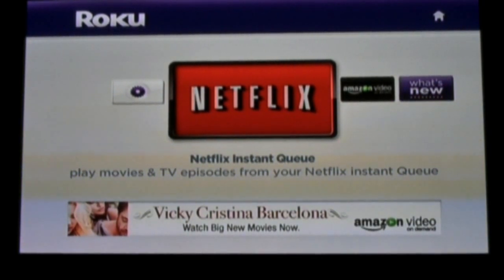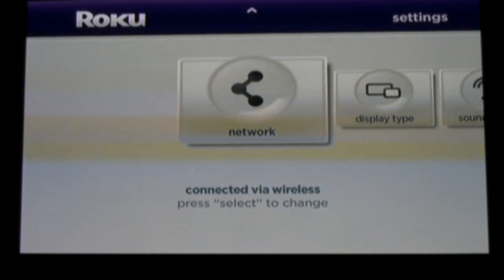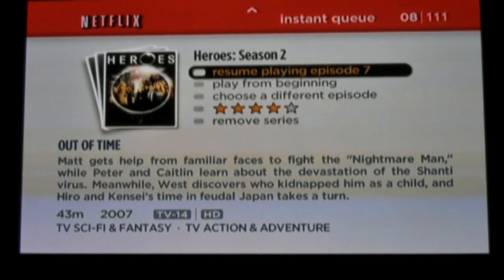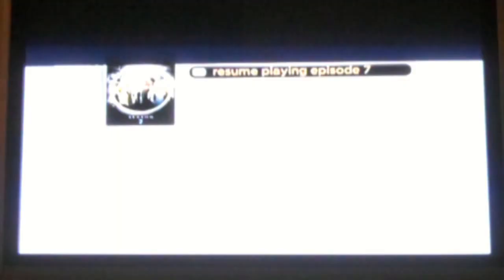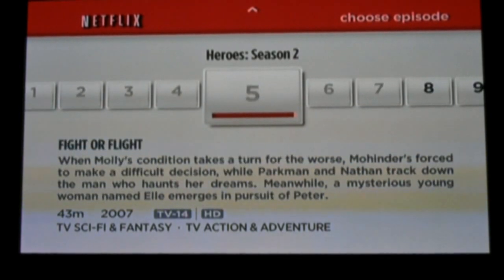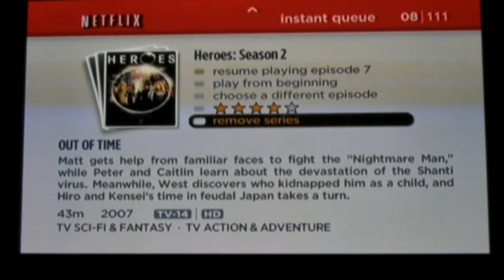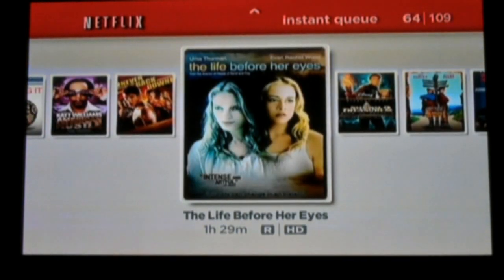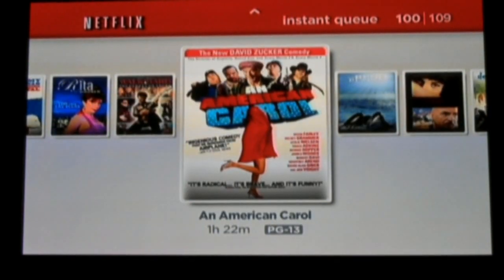Roku HD Player Review (with Netflix)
Roku HD Player Review. We review and demos the Roku HD Digital Video Player, which supports Netflix Instant viewing, Amazon video on demand (VOD), MLB (Major League Baseball) TV and the Roku Channel Store. The Roku Channel store is now filled with content from partners such as Motionbox, Blip.TV, TWiT.tv, Facebook photos and more. Read the full review